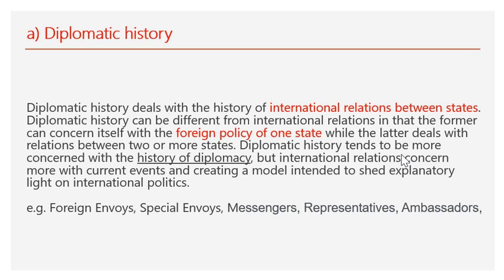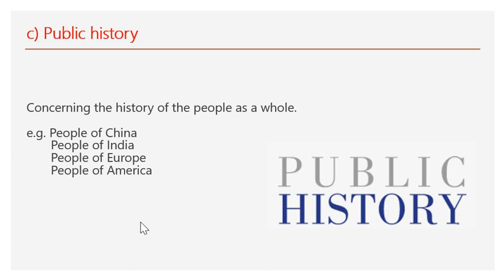Law & politics - Introduction - Political History 3